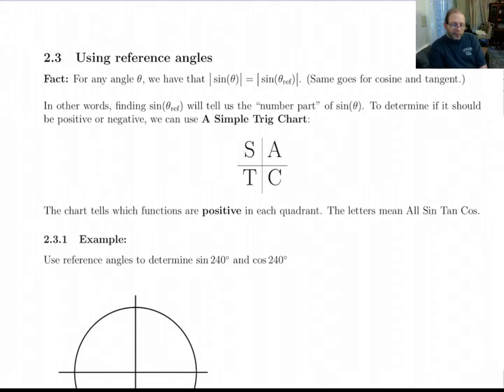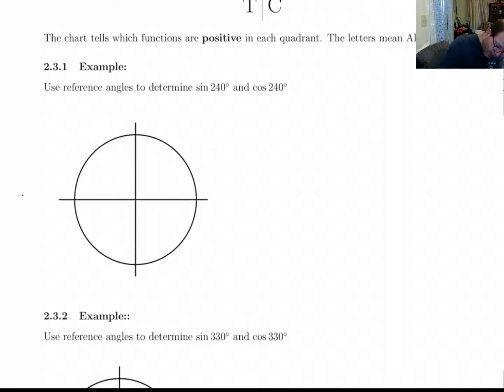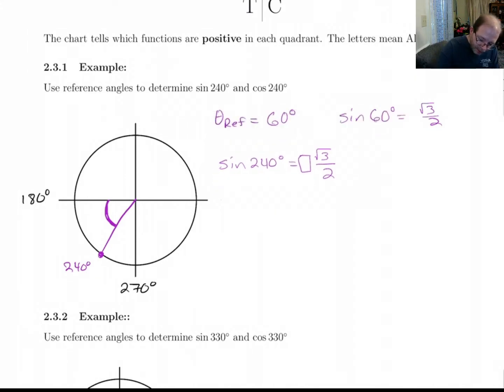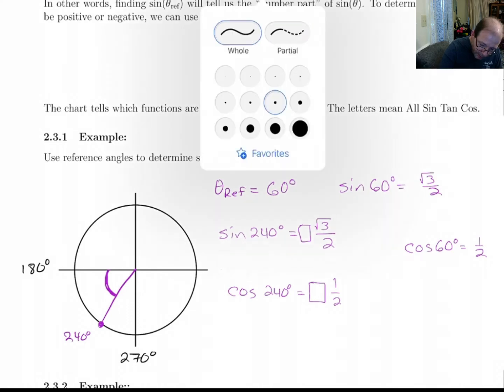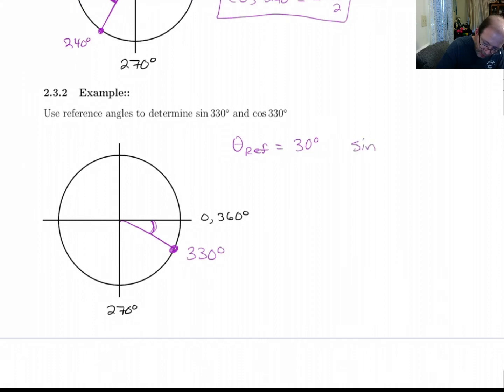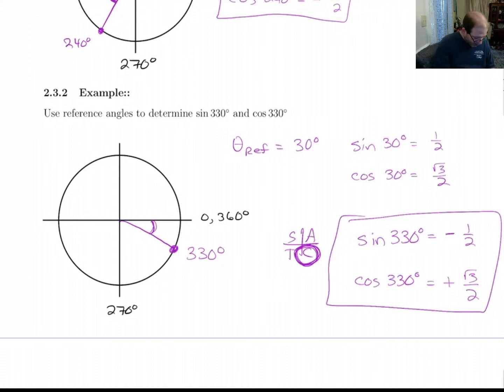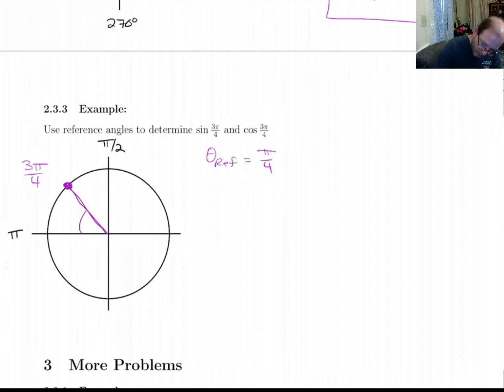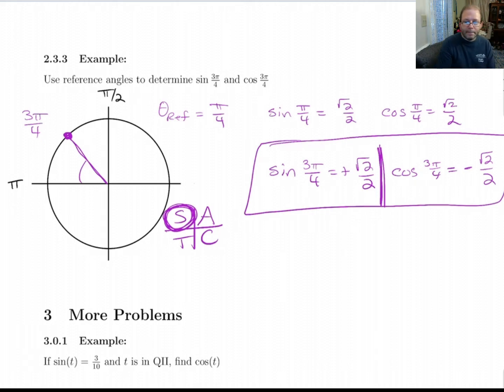p7.3.4 using reference angles